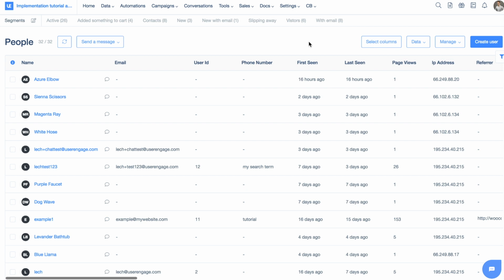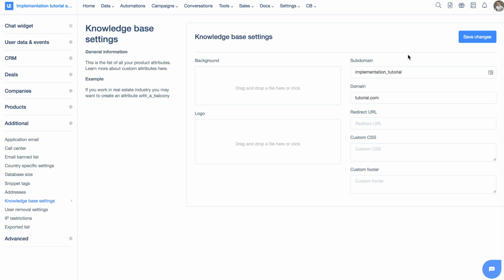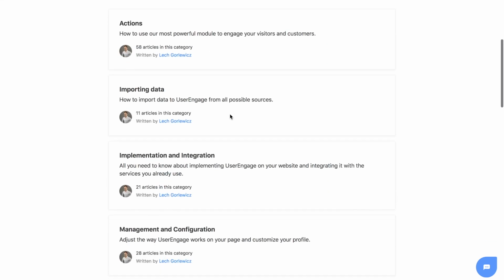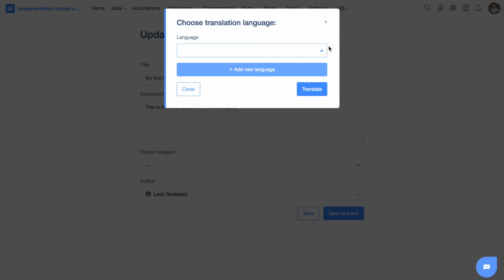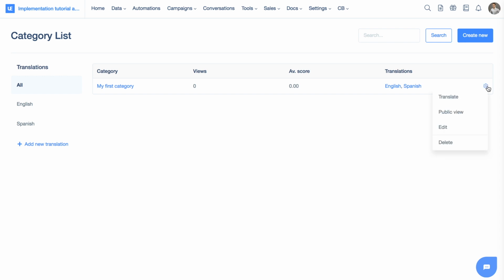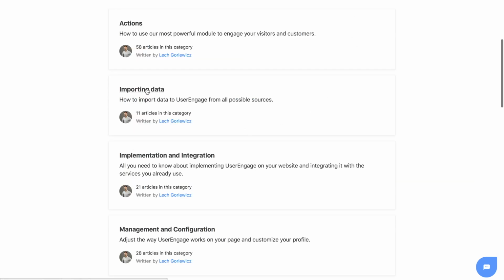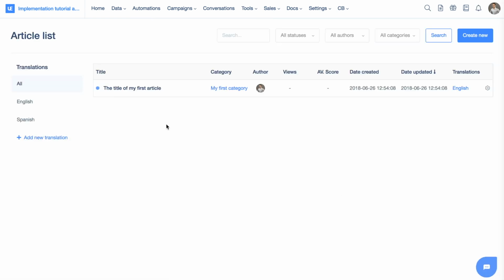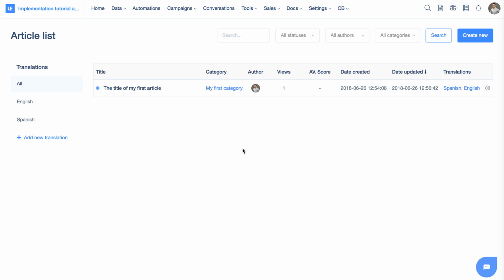Marketing Automation Implementation Course - Part 3.1 Section 7 - Documentation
In this tutorial we are going to learn how to create and edit your service or product documentation